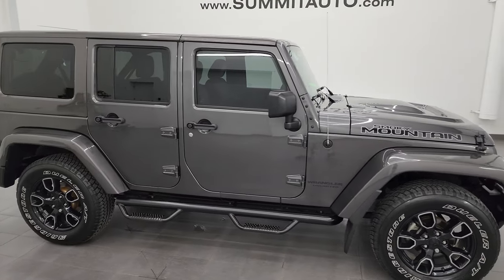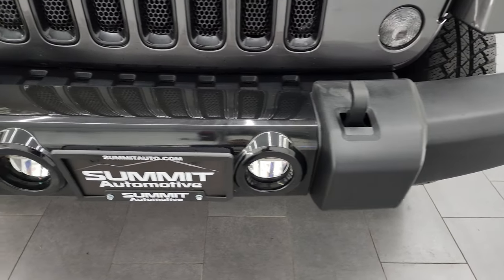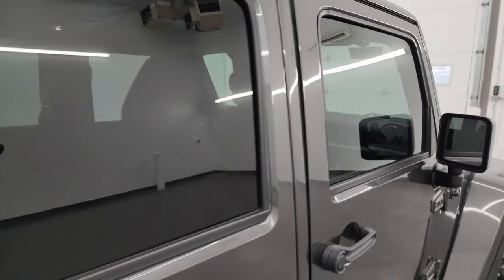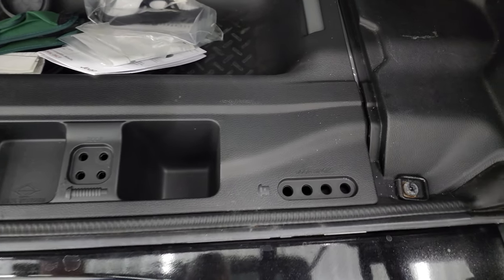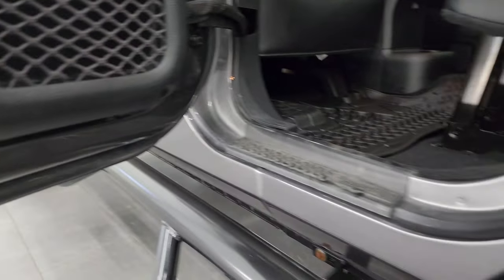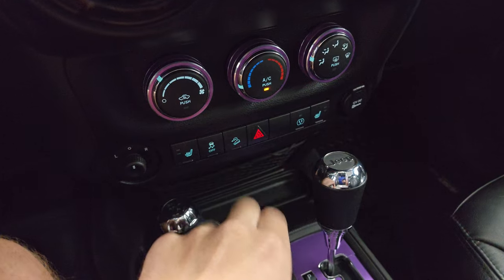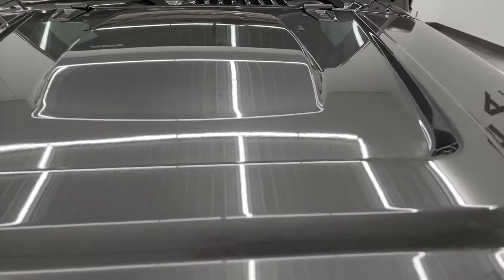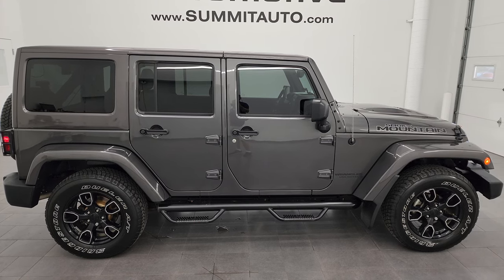SMOKY MOUNTAIN 2017 JEEP WRANGLER 4 DOOR SAHARA GRANITE CRYSTAL 4K WALKAROUND 24J5A SOLD!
This 2017 JEEP WRANGLER SMOKY MOUNTAIN SAHARA IN GRANITE CRYSTAL METALLIC FOR SALE IN FOND DU LAC OSHKOSH WISCONSIN 54935 is the vehicle we did walk around review of today.

Thank you for checking out this video of this 2017 JEEP WRANGLER SMOKY MOUNTAIN SAHARA IN GRANITE CRYSTAL METALLIC FOR SALE IN FOND DU LAC OSHKOSH WISCONSIN 54935

STOCK: 24J5A
PRICE: $30,999
MILES: 79,582
MAKE: JEEP
MODEL: WRANGLER
VIN: 1C4BJWEG8HL647514
LOCATION: FOND DU LAC OSHKOSH WISCONSIN, 54937 TRUCKS ON 41

1 OWNER! CLEAN TITLE HISTORY! CLEAN CARFAX! 3.6 Liter V6 DOHC Engine, 285 Horsepower, Full Four Door Crew Cab with Color Matching 3-Piece Modular Hard Top, Color Matching Fenders, Clear Front Hard Top Piece with Original Front Hard Top Pieces included, Unlimited Sahara Package, Smoky Mountain Edition Smokey Mountain, Automatic Transmission Center Console Shifter, 5 Speed Automatic Transmission with Optional Manual Tap Shift, 4x4 Floor Shifter Four Wheel Drive 4WD, Driver Seat Height Adjuster, Dual Heated Seats, Non Smoker, Black Ebony Leather Seats, Bucket Seats, 2nd Row Bench Seating, Heated Power Mirrors, Towing Package with Receiver Trailer Hitch and Trailer Wiring Tow Package, Electronic Stability Control Traction Control ESC, Downhill Assist Control DAC, Bridgestone Dueler A/T P255/70 R18 Tires, Painted and Polished Aluminum Rims Premium Wheels, Four Wheel Disc Brakes, Aftermarket Painted Stepbars, LED Fog Lights, LED Headlights, LED Running Lights, AM / FM Radio Tuner, Sirius/XM Satellite Radio Capabilities Sirius / XM, CD Player, U Connect Hands Free Bluetooth Hands-Free Phone System Blue Tooth, Auxiliary MP3 Jack Portable Audio Connection, USB Jack Portable Audio Connection, 28 GB Hard Drive MyGig, Keyless Entry with Factory Remote Start, Rear Window Defroster, Swing Open Rear Door with Manual Raise Glass, Adjustable Height Seatbelts, Driver and Passenger Front Air Bags, L.A.T.C.H. Child Safety System, Multi-Function Steering Wheel Controls, Compass, Outside Temperature Display and Mileage Display, Fold Down Rear Seats, Husky All Weather Floormats, Air Conditioning AC, Cruise Control, Power Locks, Power Windows, Tilt Steering Wheel, Automatic Headlights Autolamp, 115V / 150W Auxiliary Power Outlet, Granite Crystal Metallic Clearcoat, ONE OWNER! Very very clean inside and out! This is one of the sharpest 2017 Jeep Wrangler Smoky Mountain Edition suvs we have ever had on our lot! Make your move before this super clean 4wd is gone!

STOCK: 24J5A
PRICE: $30,999
MILES: 79,582
MAKE: JEEP
MODEL: WRANGLER
VIN: 1C4BJWEG8HL647514